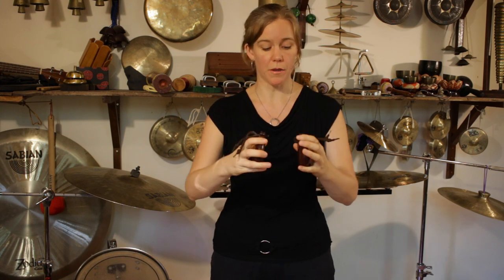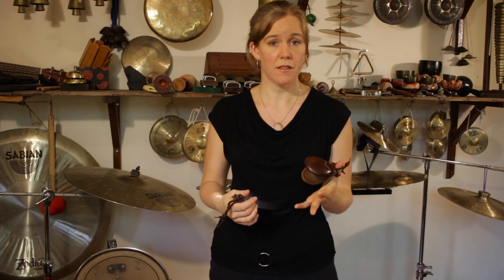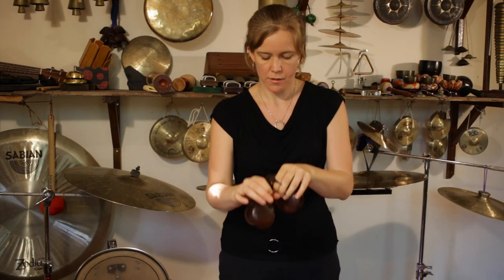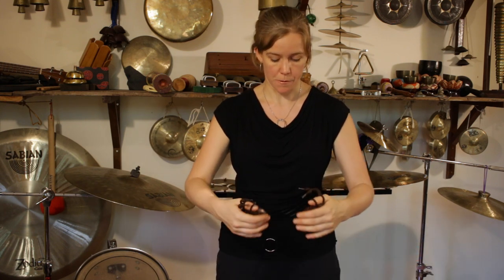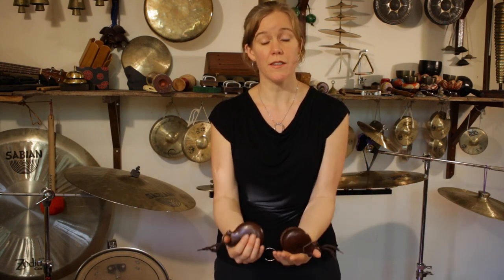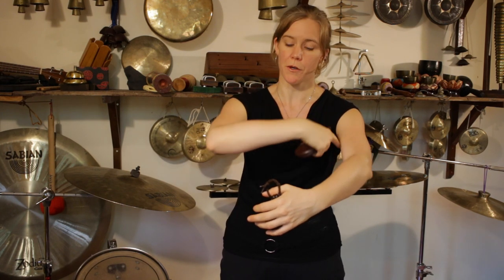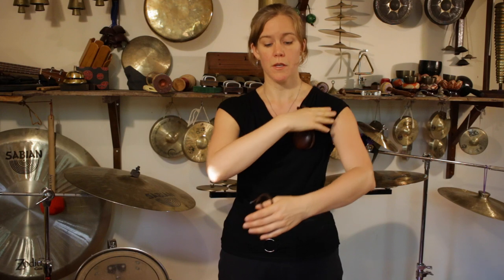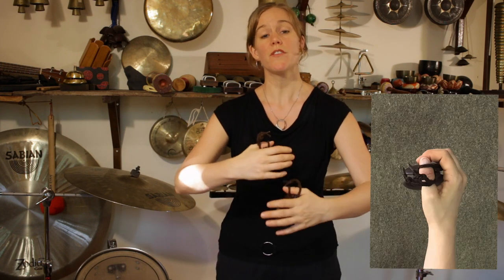Castanets Basics 1: How to put on castanets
Hey everybody,

Here is a short video on how to put on those castanets!

Side note: Normally if you are playing castanets in flamenco music, the higher sounding castanet goes on the right hand (I do the opposite in this video and in life).

Happy clickin'
Gina